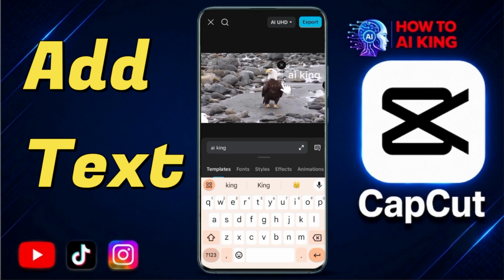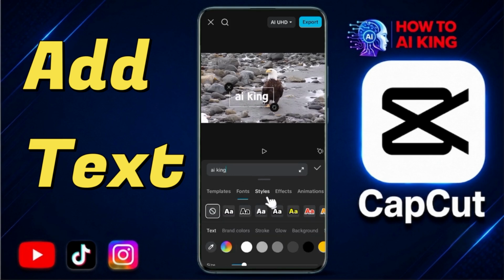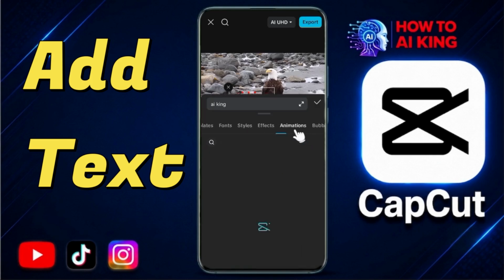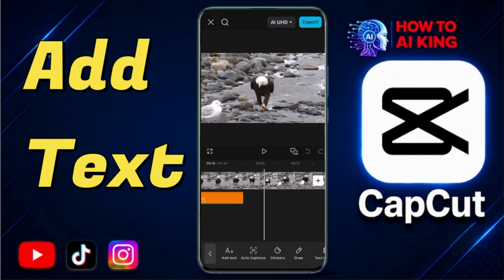How to Add Text to Videos in CapCut Mobile (Beginner Guide)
Learn how to add text in CapCut mobile quickly. Make your videos readable with clean titles and clear captions in just a few taps.

Adding professional-looking labels to your content is simple when you know where to look. This guide walks you through the entire process of using the CapCut mobile interface to insert, position, and style your text. Whether you are creating social media content or personal projects, mastering how to add text in CapCut will improve your viewer engagement.

You will learn how to locate the text menu, type your titles, and adjust the font and color settings to match your branding. This CapCut mobile tutorial focuses strictly on the editing tools available within the app, helping you get the perfect look for your project without unnecessary complexity. By the end of this, you will be able to add captions to video clips seamlessly using only your phone.

Got a question or tutorial request? Drop it in the COMMENTS below! I read every single comment.

ℹ️ ABOUT HOW TO AI KING:
The goal of How To AI King is simple: To be the clearest and fastest tutorial channel on YouTube. We cut through the confusion and give you exact, step-by-step instructions to achieve professional results.